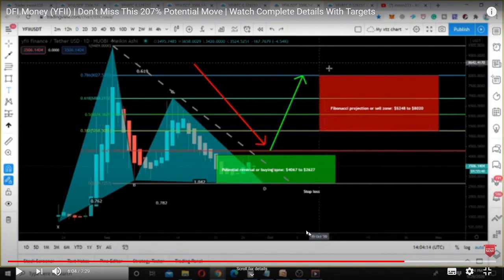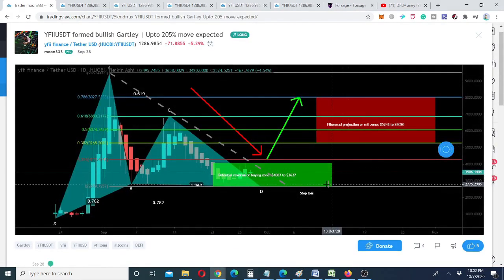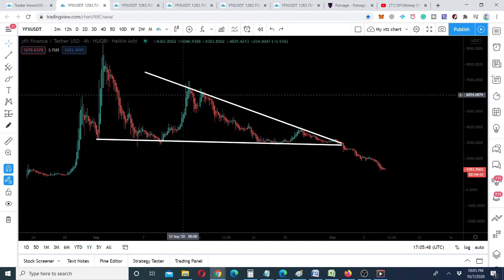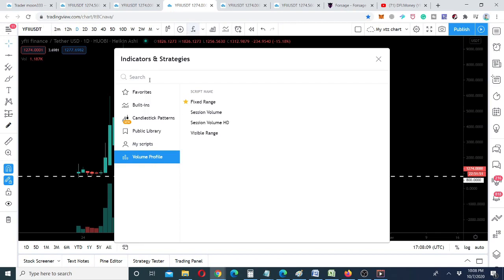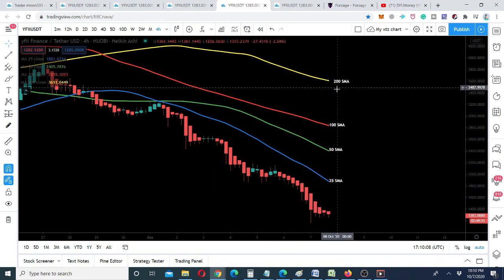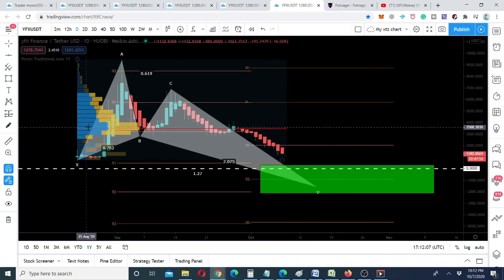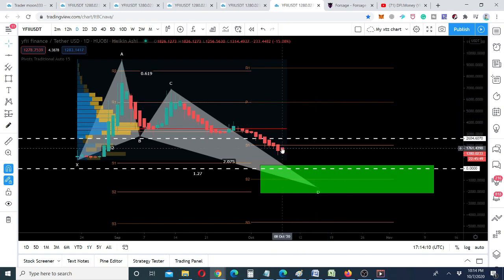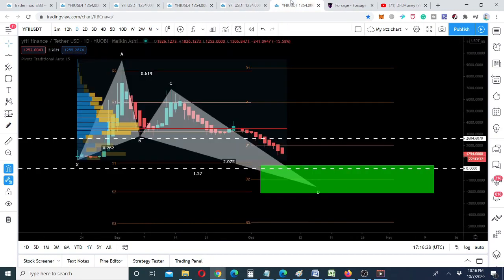Is DFI.Money (YFII) Is Going To $1 ??? | Warning !!! YFII Has Broken Down All Supports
Earn Money for posting articles and content:
PublishOx: